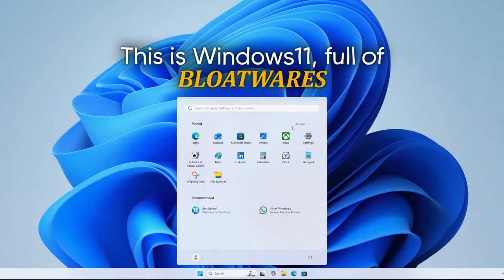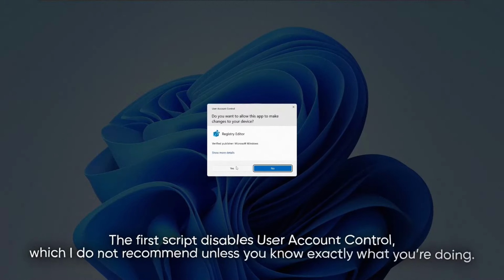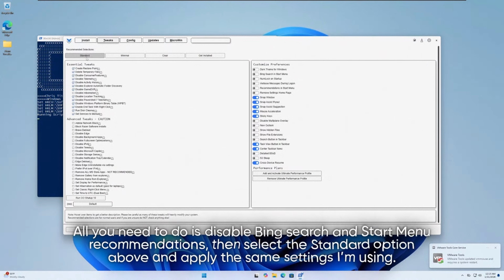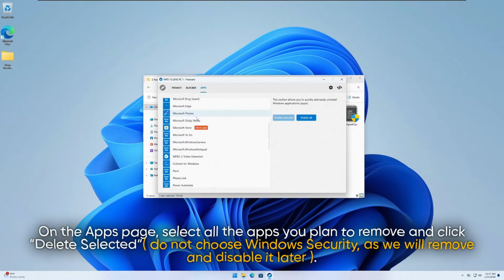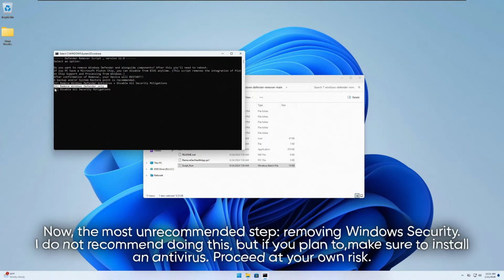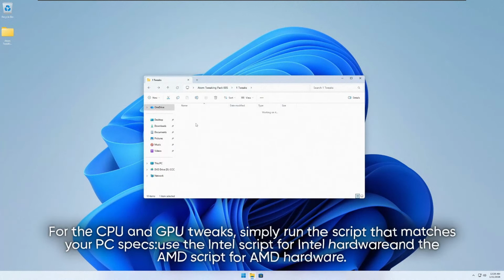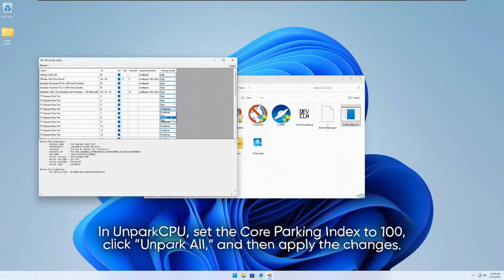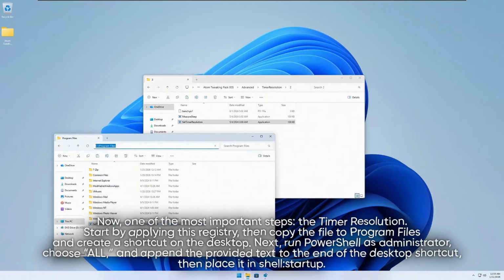The ULTIMATE Windows 11 Debloating & Tweaking Guide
Timestamps :
00:00 – Windows Before (Baseline)
01:01 – Windows After (Results)
01:36 – Let’s Begin
01:40 – Optimization Package Overview
01:59 – Start Folder
03:08 – Windows Debloating (Apps & Bloatware)
06:47 – Microsoft Edge Removal
07:27 – Windows Defender Removal (Important)
08:40 – Resource Usage
09:15 – Tweaks & Settings
11:28 – Power Tweaks (Very Important)
13:25 – Timer Resolution
15:23 – The END